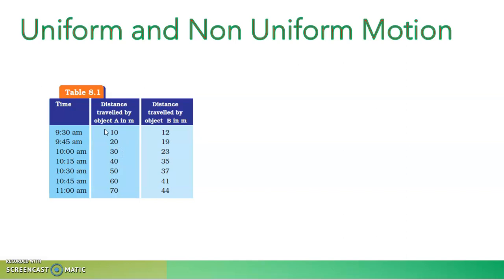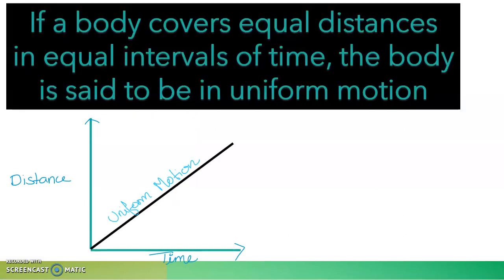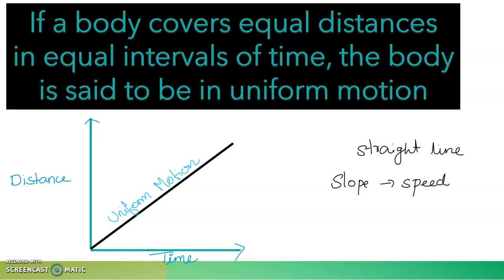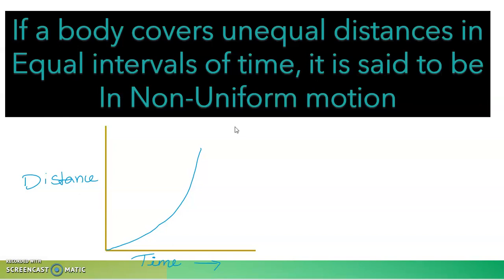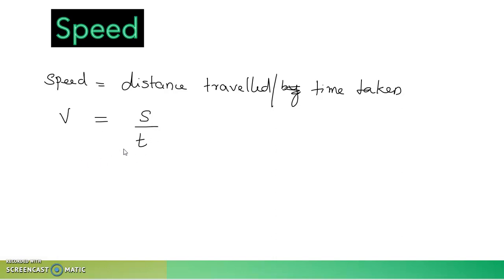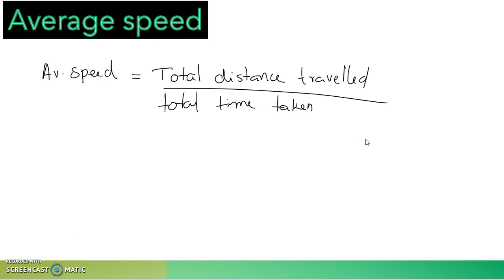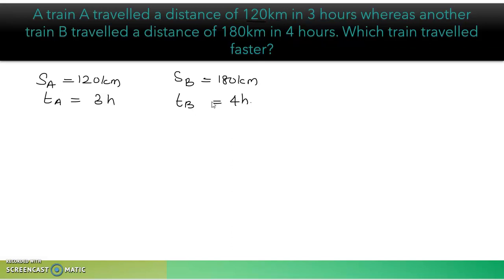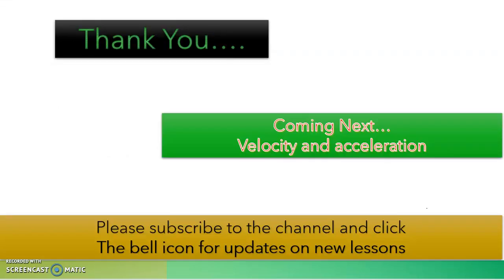Class 9 Physics | Grade 9 Physics Motion | Uniform and non uniform motion | Speed and average speed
Explanation about Uniform and non unform motion withexamples and graphs
Definition of speed and average speed
For the first video on the chapter,

Motion | Distance and Displacement Explained | CBSE Class 9 | Motion Distance and Displacement, CBSE Class 9 of NCERT Science Books. Distance is a measurement of length between two points. Displacement is an overall change in the position of an object. Distance does not include a direction whereas displacement does include a direction